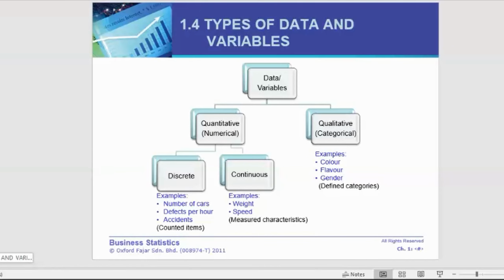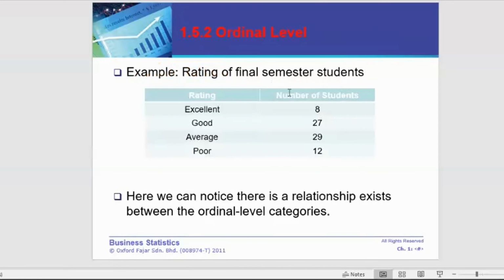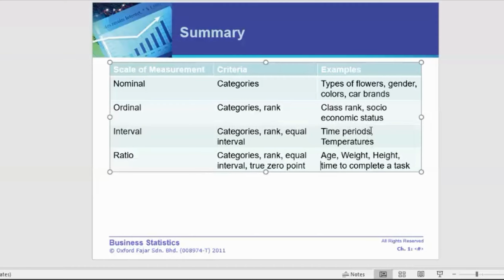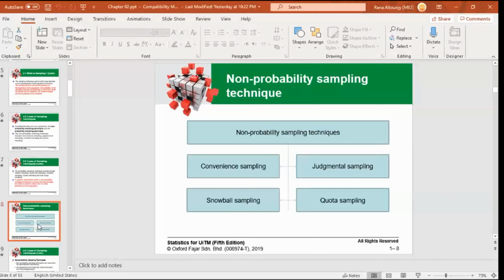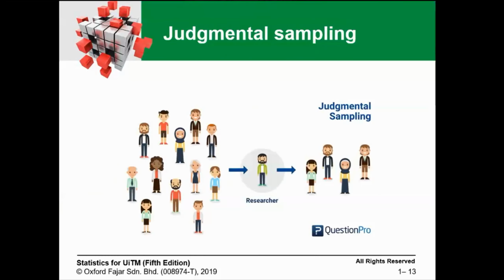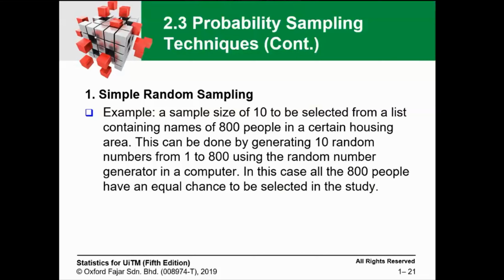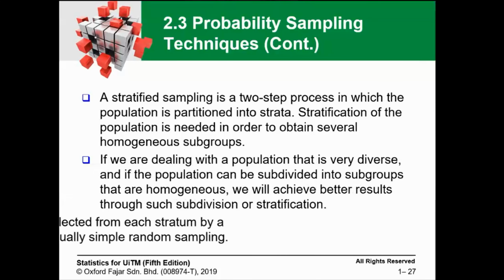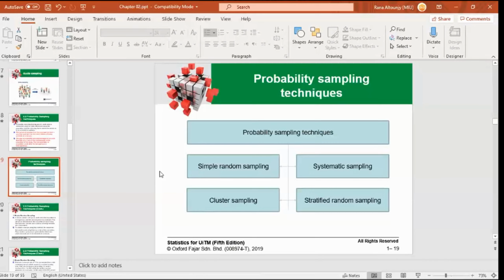02 Sampling and Data Collection Methods